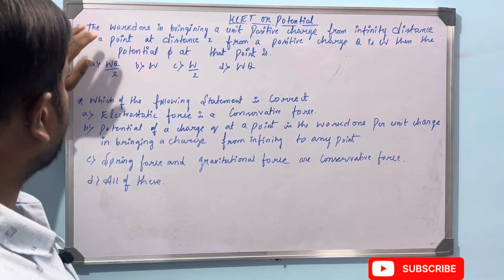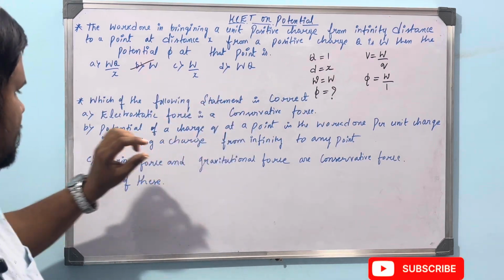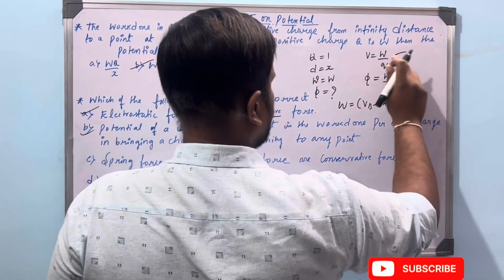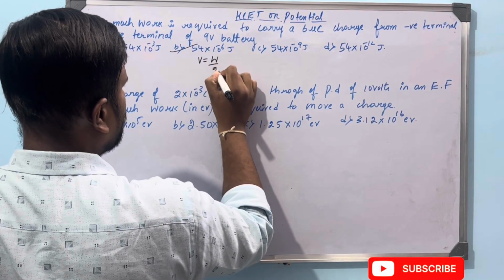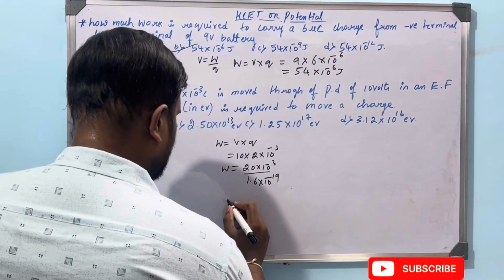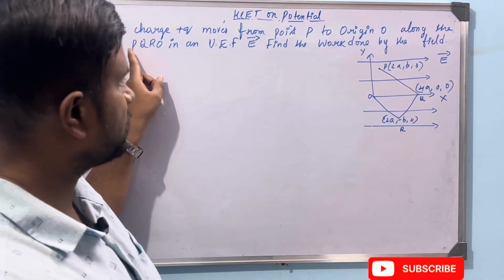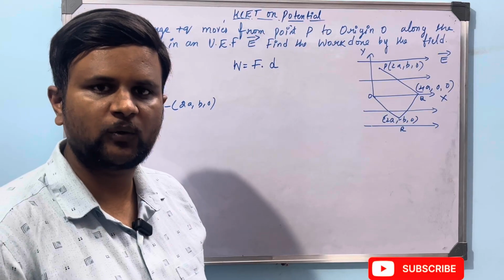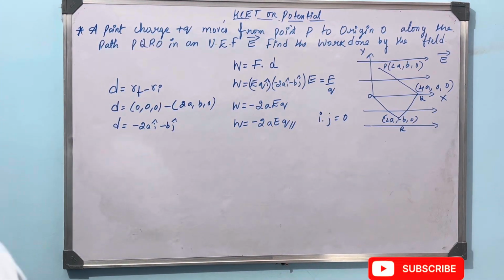KCET problems on potential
KCET  and NEET questions on potential and capacitance